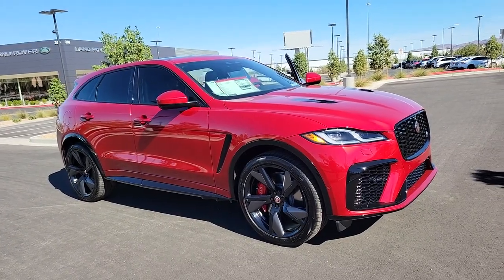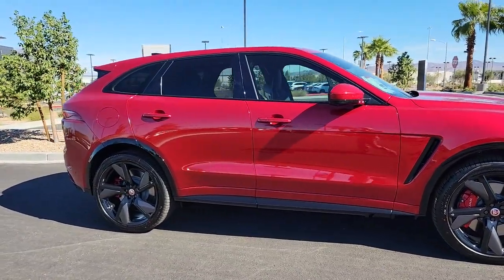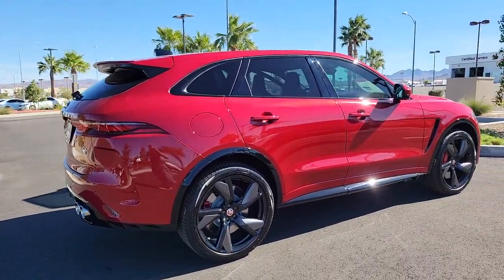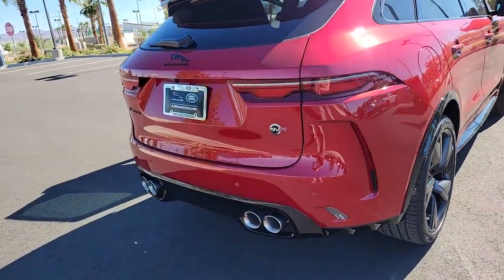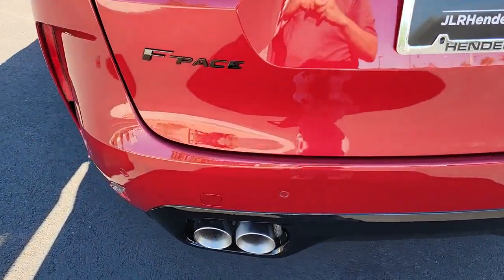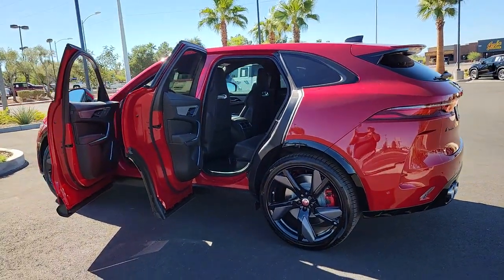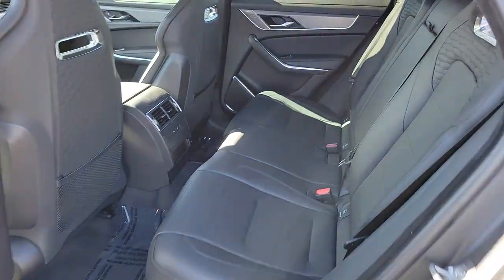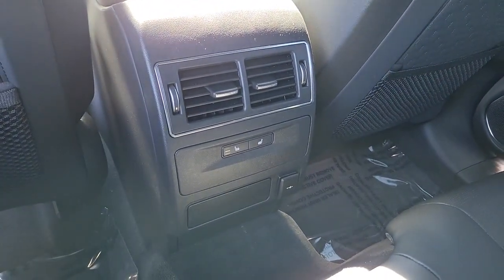2023 Jaguar F-PACE Las Vegas, Henderson, North Las Vegas, Boulder City, Mesquite, NV J23011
Firenze Red New 2023 Jaguar F-PACE SVR available in Henderson, NV at Jaguar Land Rover Henderson. Servicing the Las Vegas, Henderson, North Las Vegas, Boulder City, Mesquite, NV area.

Firenze 2023 Jaguar F-PACE SVR AWD 8-Speed Automatic 5.0L V8 SuperchargedbrbrThis vehicle is in transit, due to arrive 10/7!brAdditional Accessory cost above MSRP, $4989 includes: Llumar Window Film w/Lifetime Warranty, Clear Bra, Door Edge Guards, Door Cup Guards, Interior/Exterior Appearance Protection w/3 year Warranty.   Price includes dealer added accessories.
Navigation system: Pivi Pro (Connected Navigation),11 Speakers,AM/FM radio: SiriusXM,Radio data system,Radio: Meridian 400W Sound System,Air Conditioning,Automatic temperature control,Front dual zone A/C,Rear window defroster,Memory seat,Power driver seat,Power steering,Power windows,Remote keyless entry,Steering wheel memory,Steering wheel mounted audio controls,Adaptive suspension,Four wheel independent suspension,Speed-sensing steering,Traction control,4-Wheel Disc Brakes,ABS brakes,Dual front impact airbags,Dual front side impact airbags,Emergency communication system: Remote SOS Emergency Call,Front anti-roll bar,Low tire pressure warning,Occupant sensing airbag,Overhead airbag,Powered Gesture Tailgate/Boot Lid,Rear anti-roll bar,Power moonroof,Powered Gesture Roof Blind,Power Liftgate,Brake assist,Electronic Stability Control,Auto High-beam Headlights,Delay-off headlights,Fully automatic headlights,Headlight cleaning,Rear fog lights,Panic alarm,Security system,Speed control,Auto-dimming door mirrors,Black Exterior Pack,Bumpers: body-color,Heated door mirrors,Power door mirrors,Spoiler,Turn signal indicator mirrors,Valve Stem Caps,Apple CarPlay/Android Auto,Auto tilt-away steering wheel,Auto-dimming Rear-View mirror,Cargo Mat,Compass,Driver door bin,Driver vanity mirror,Electrically Adjustable Steering Column,Emergency Pack,Front reading lights,Garage door transmitter: HomeLink,Heated & Cooled Front Performance Seats,Heated steering wheel,Illuminated entry,Leather Shift Knob,Outside temperature display,Overhead console,Passenger vanity mirror,Premium Cabin Lighting,Rear reading lights,Rear seat center armrest,Rubber Mat Set,Sport steering wheel,Tachometer,Telescoping steering wheel,Tilt steering wheel,Trip computer,Wheel/Tire Cleaner,Front Bucket Seats,Front Center Armrest,Heated front seats,Heated rear seats,Power passenger seat,Split folding rear seat,Suedecloth & Windsor Leather Seat Trim,Ventilated front seats,Cargo Carrier,Passenger door bin,Alloy wheels,Black Wheel Locks & Lug Nuts,Wheels: 21 Forged Diamond Turned (Style 5080),Wheels: 22 Forged Diamond Turned (Style 5117),Windshield Sunshade,Rain sensing wipers,Rear window wiper,Variably intermittent wipers,3.23 Axle Ratio